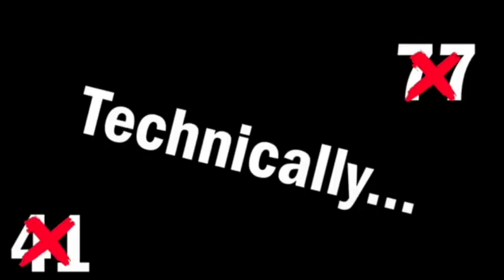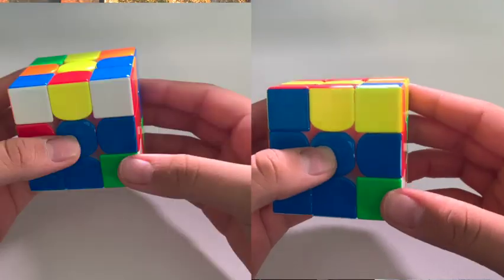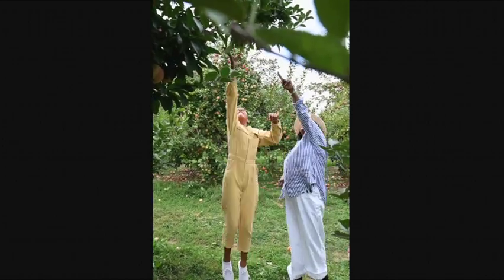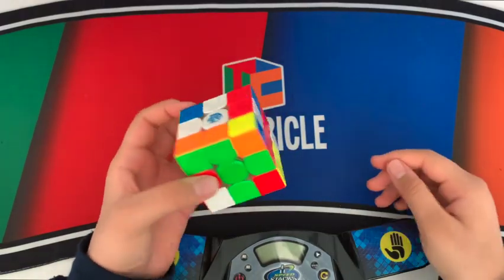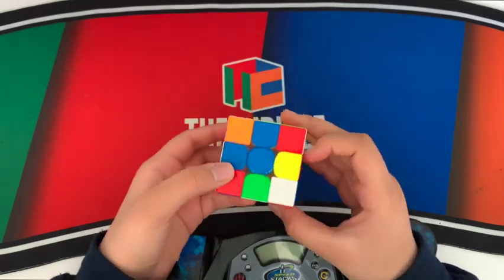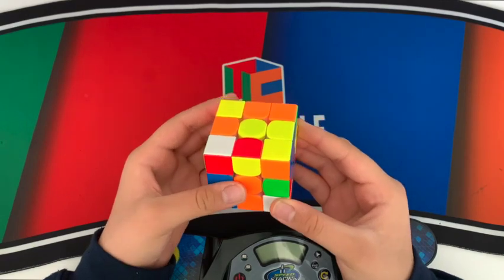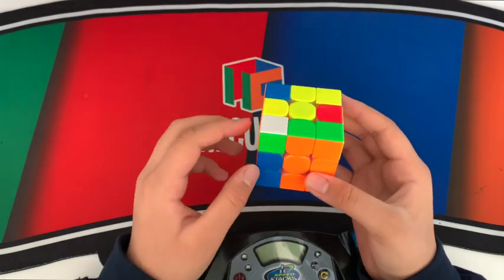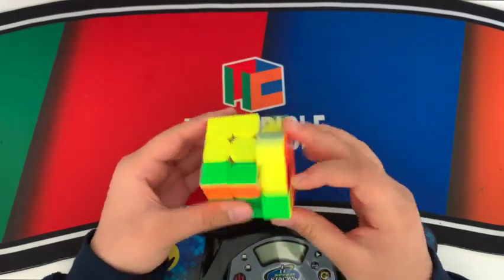This F2L Tip will SAVE your Solves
Example Solve Scramble: **D' R' B2 D B2 D F2 R2 F2 U' B2 D B2 U' B U' F' D R' U' B'**
Pair selection is a highly underrated tip when it comes to F2L.